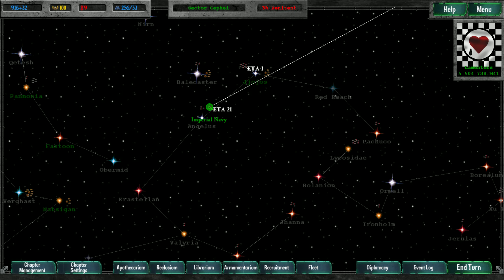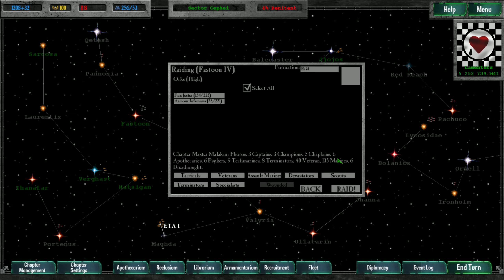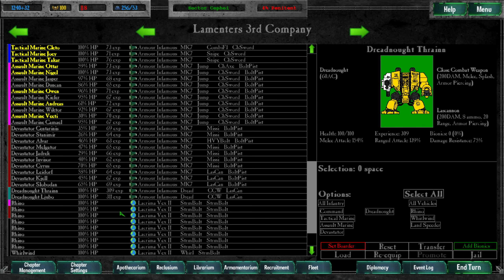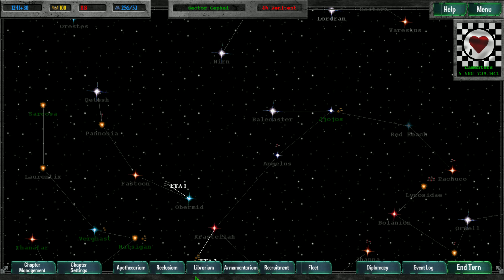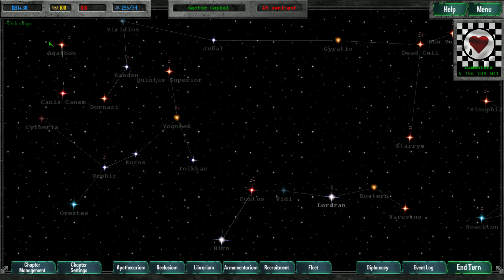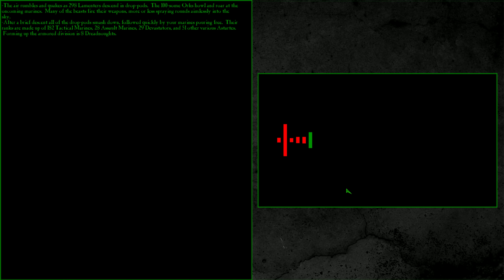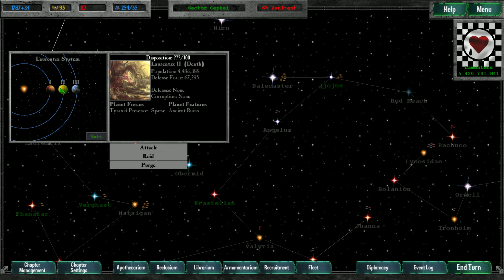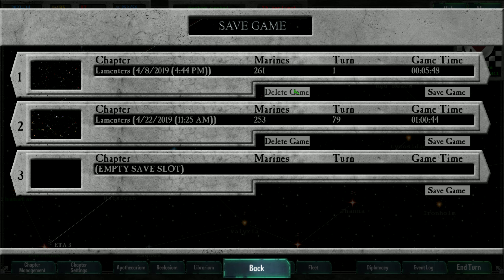Chapter Master Mod: Lamenters Redemption #41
Greetings Warriors of the Maelstorm Wardens and welcome back to the Lamenters Redemption where today we take the Fight to the Ork Stronghold Worlds.

And suffer an annoying glitch, but onwards and upwards.

Yep.

Catch ya all later

Ok Bye.